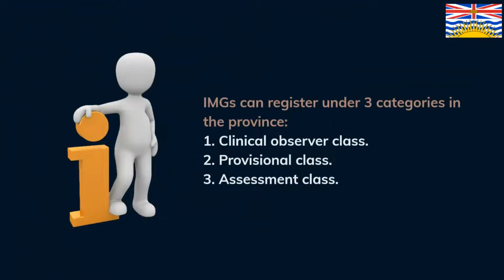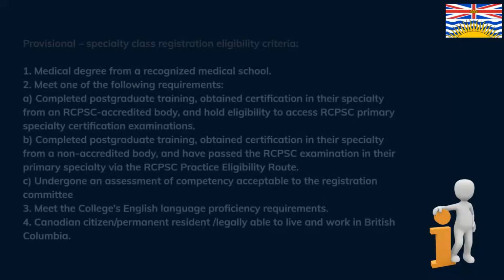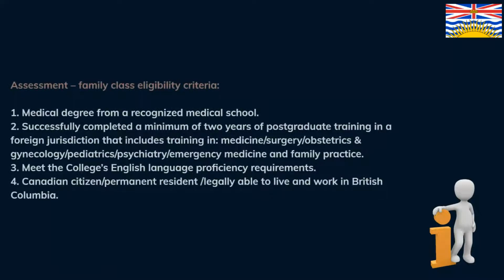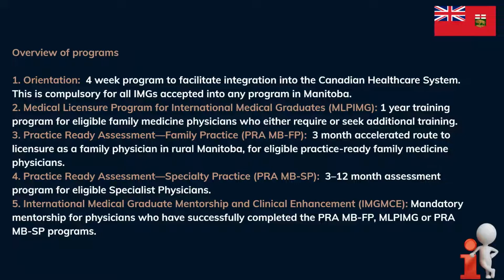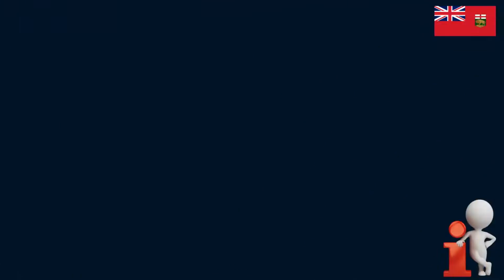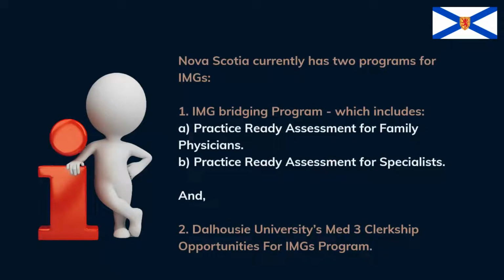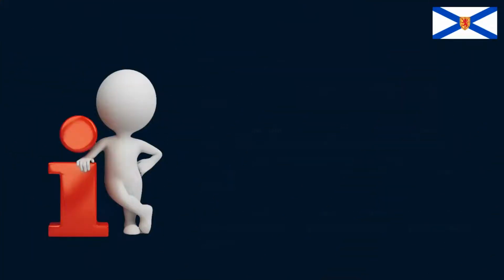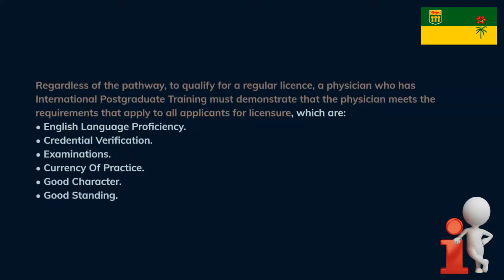Pathways for Specialists Doctors - Medical Licensing in different Canadian Province